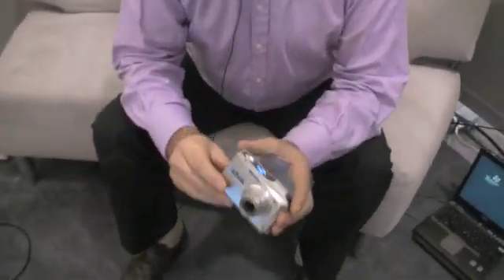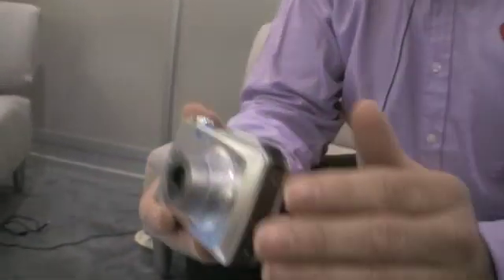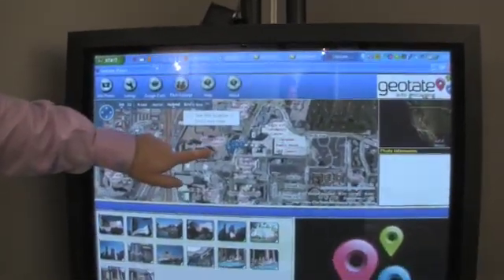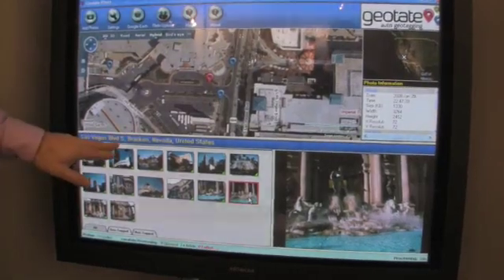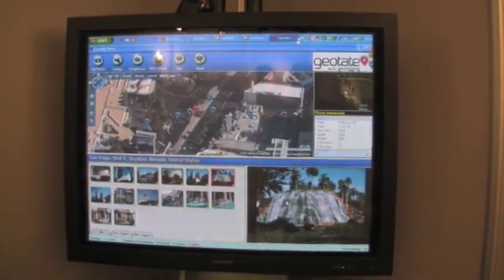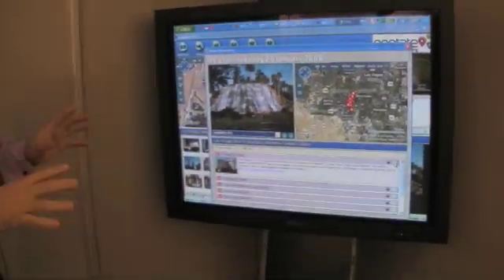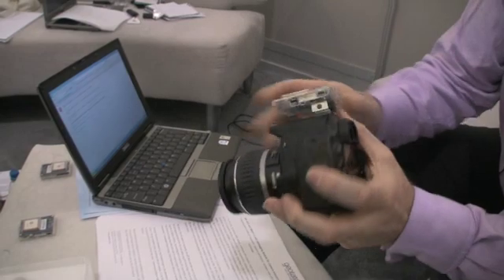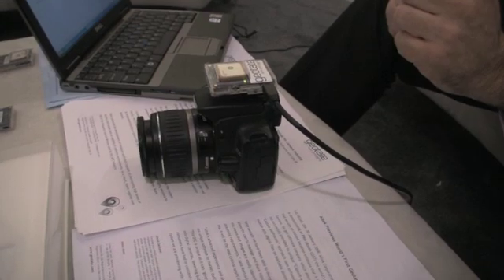PMA 2008 - Geotate: GPS solutions for Photography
As we continue to seek out the best geotagging options in photography, Geotate has entered the fray with a solution that will serve the point and shoot market by years end and a DSLR unit by 2nd quarter.
This option requires a download of GPS data to the computer, coupling the digital imagery to that data. Check out http//geotate.com for more info.
for tons of great photo news, reviews, and resources.